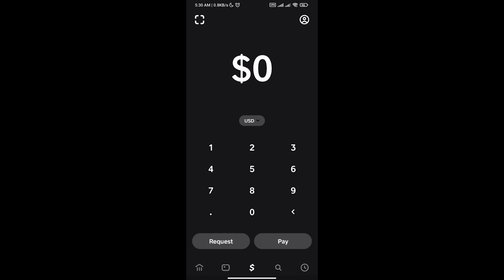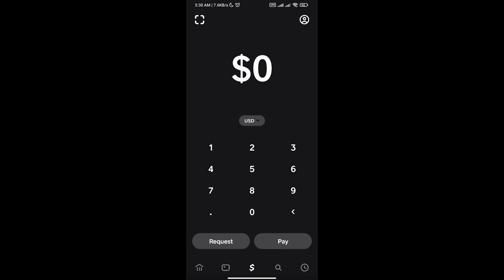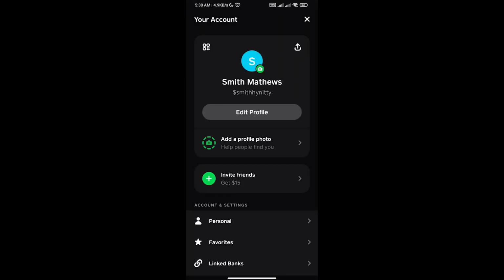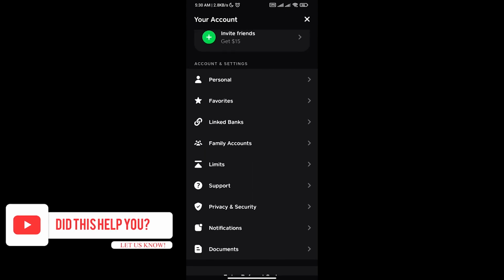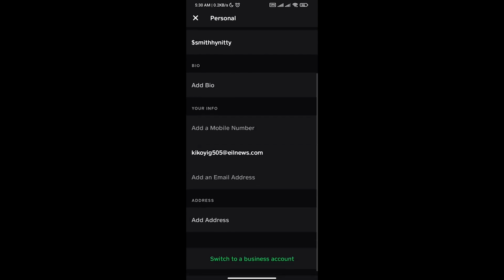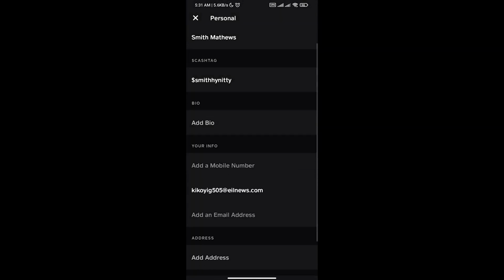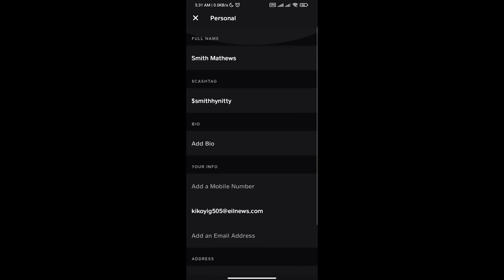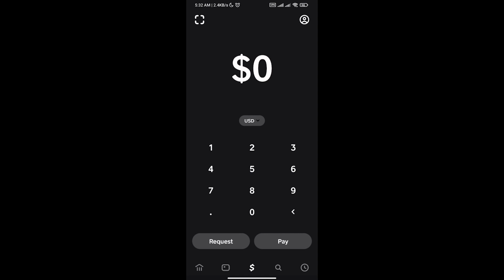How To Verify your Cashapp Account (Tutorial)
Learn How To Verify your Cashapp Account. With this tutorial it should be really easy and learnable within a few minutes.